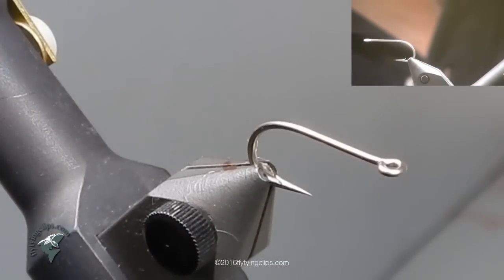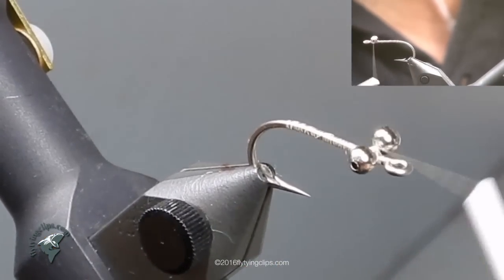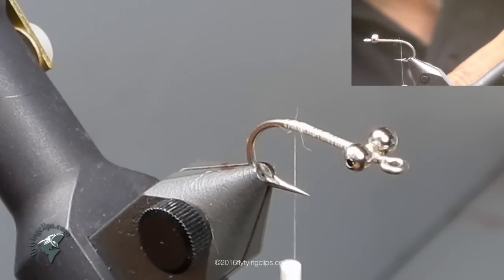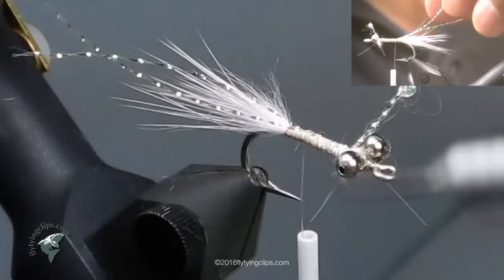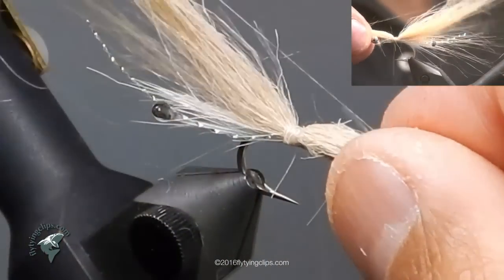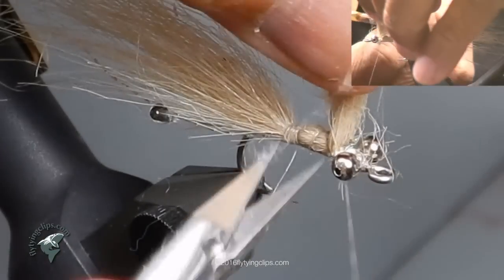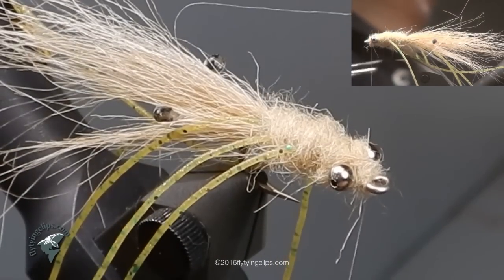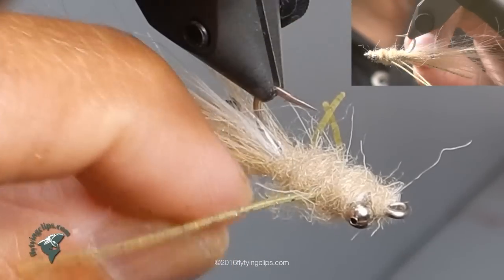Veverka's Mantis Shrimp Fly Tying Video Instructions